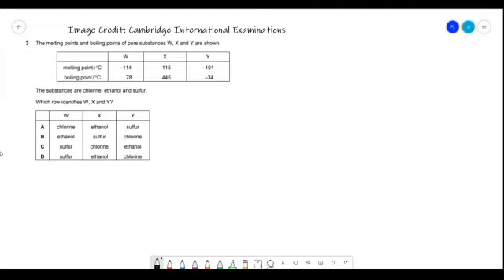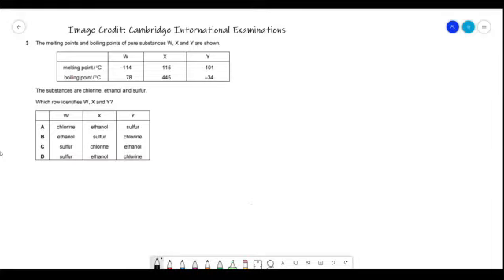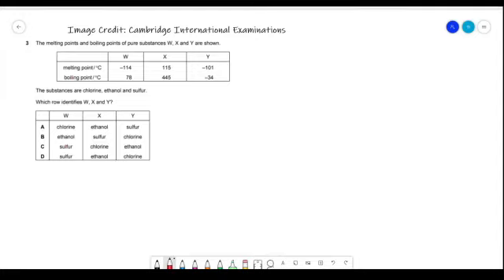GCSE Chemistry Multiple Choice Questions 3: Melting and Boiling Points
In the third part of this series, we examine a tricky melting and boiling point question.